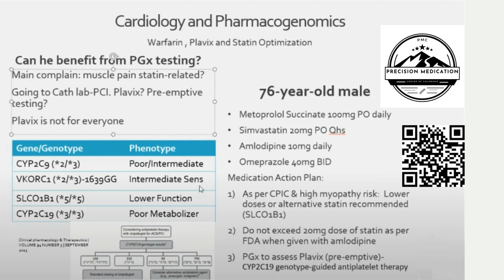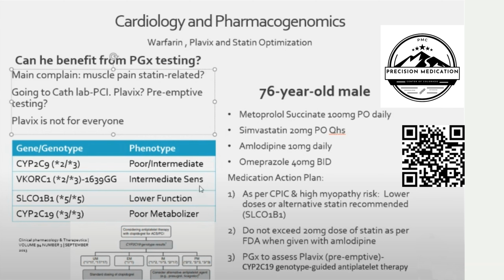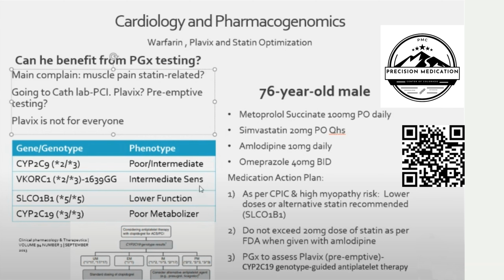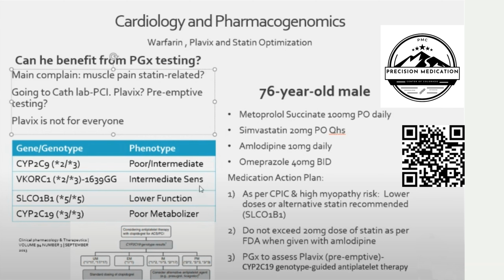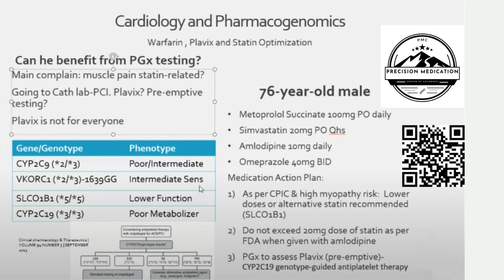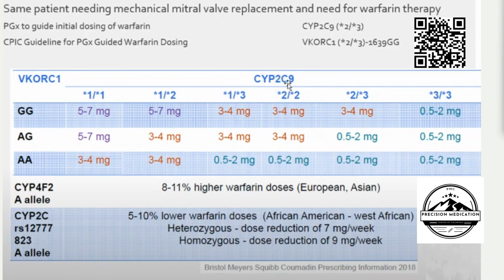Cardiology and PGx 1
Utilization of Pharmacogenomic testing in optimization of heart medications